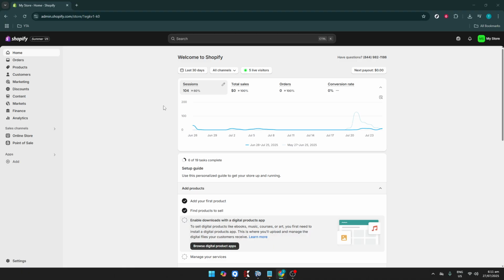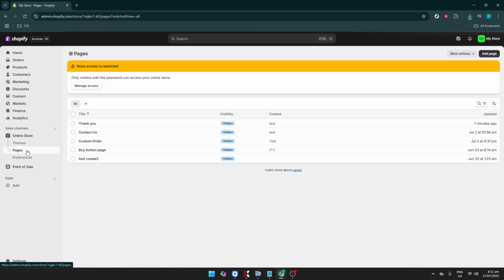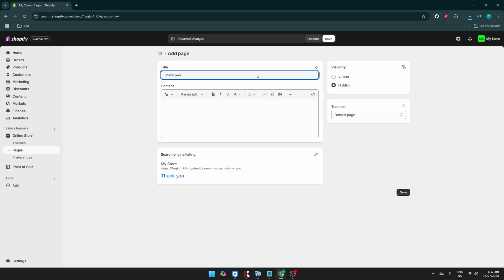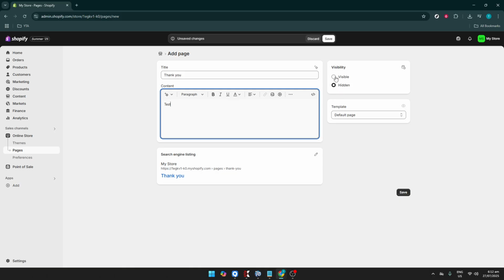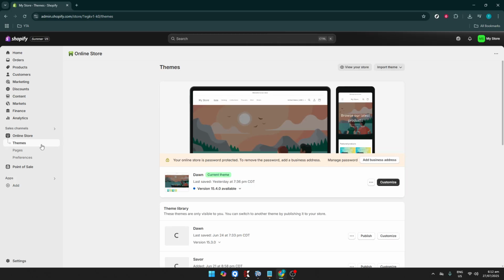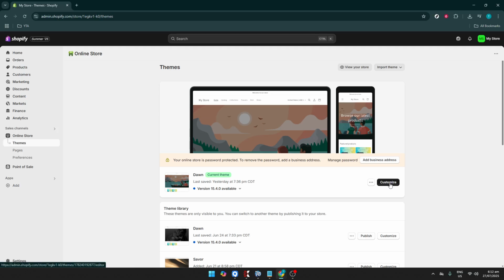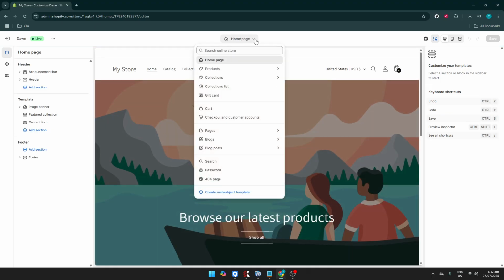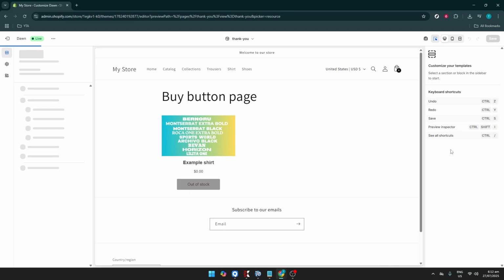How to Customize the Shopify Thank You Page 2025